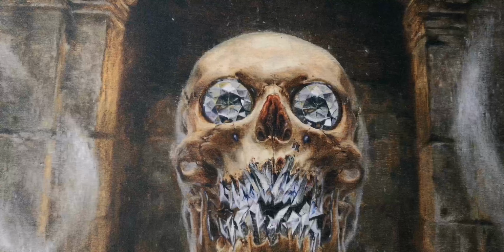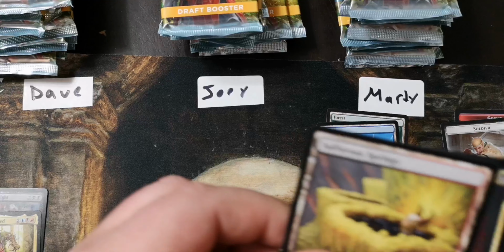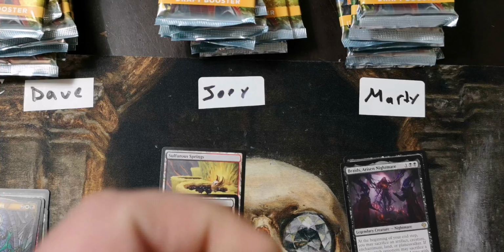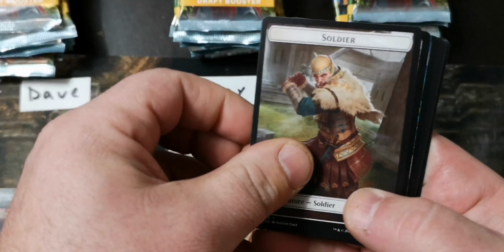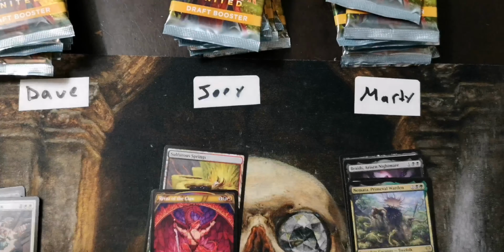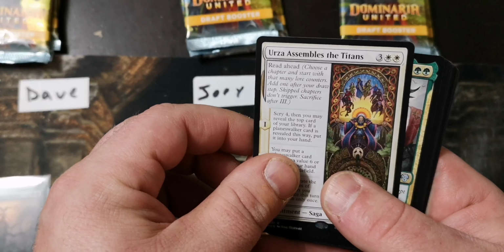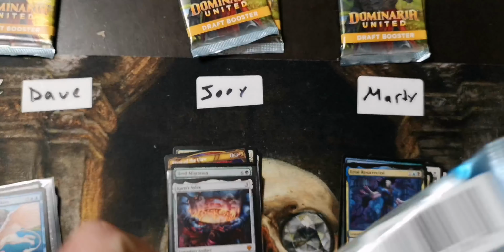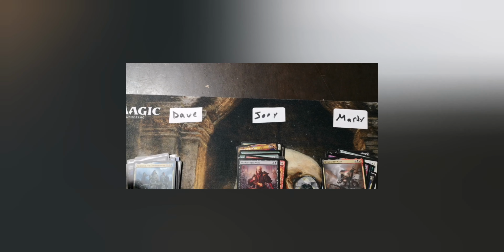Battle #3 Let Do This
Martin Gagne
L'Orignal, Ontario, Canada
K0B 1K0